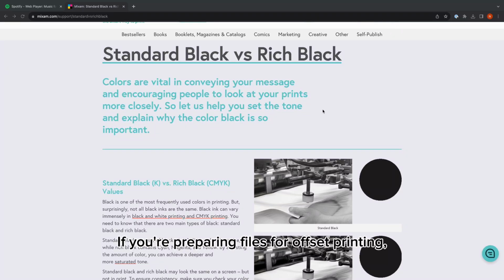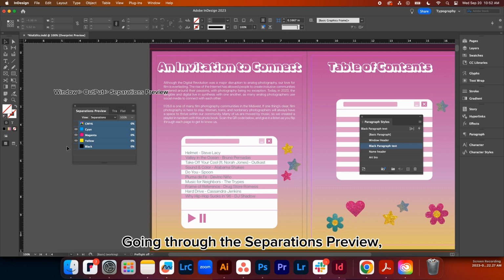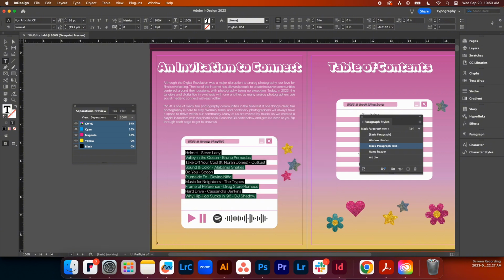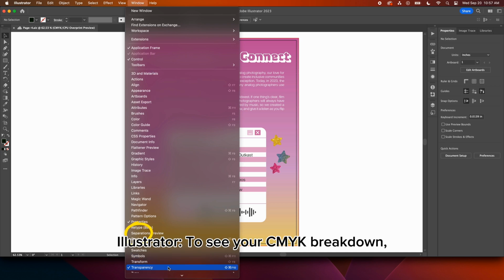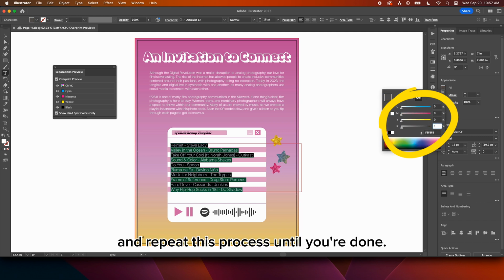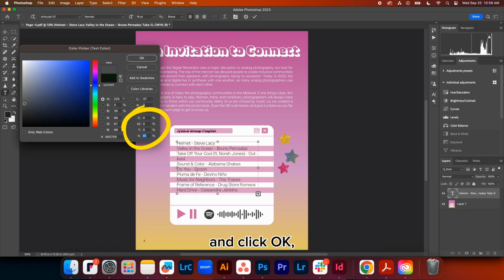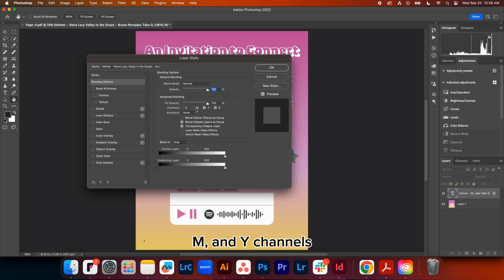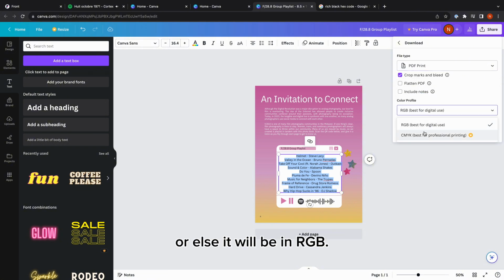How to Convert Rich Black Text to Standard Black (InDesign, Illustrator, Photoshop, Canva)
If you're preparing your files for offset printing, it's crucial to ensure that all text and thin line art are in standard black. This adjustment is vital to prevent registration issues in your printed materials.

In this video tutorial, we'll guide you through the process of converting rich black text to standard black using InDesign, Illustrator, Photoshop, and Canva.

Timestamps:
Introduction: 0:00
InDesign Tutorial: 0:14
Illustrator Tutorial: 0:54
Photoshop Tutorial: 1:18
Canva Tutorial: 1:55
Conclusion: 2:14